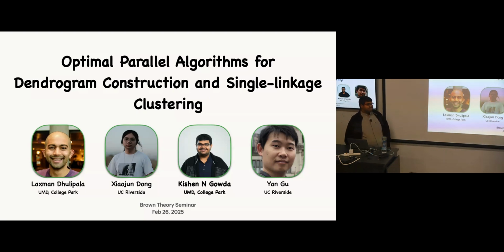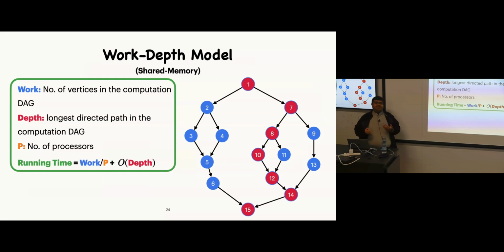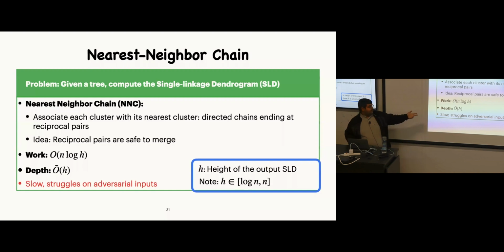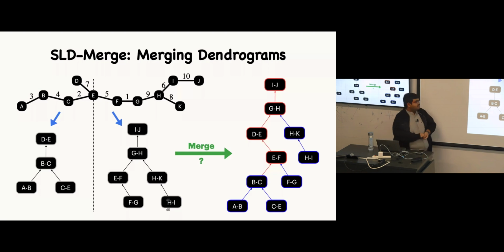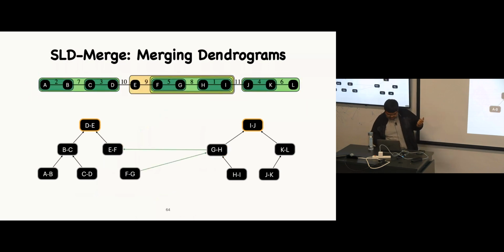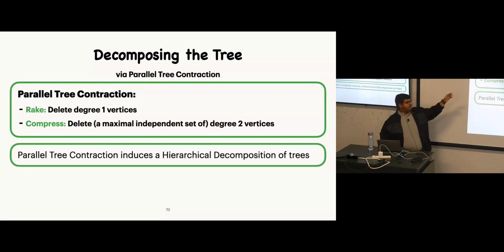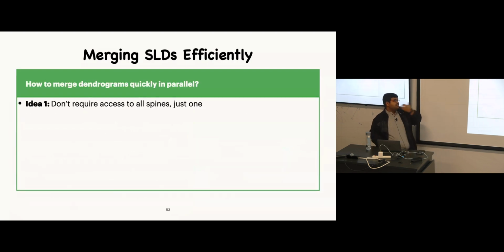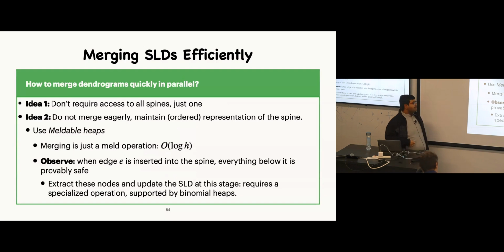Kishen Gowda: Optimal Parallel Algorithms for Dendrogram Computation and Single Linkage Clustering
Brown CS Theory Seminar on Feb 26, 2025.